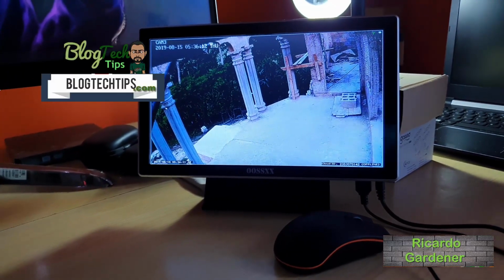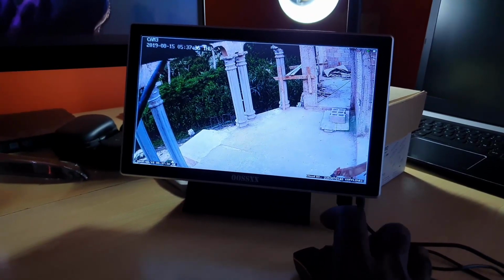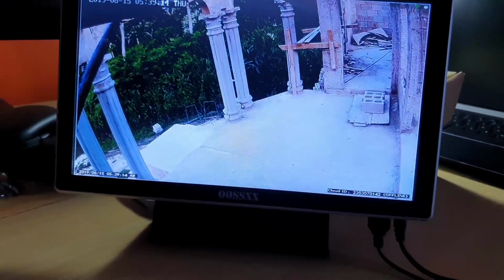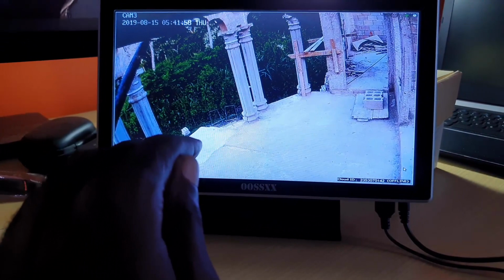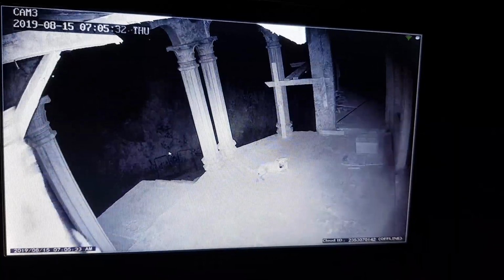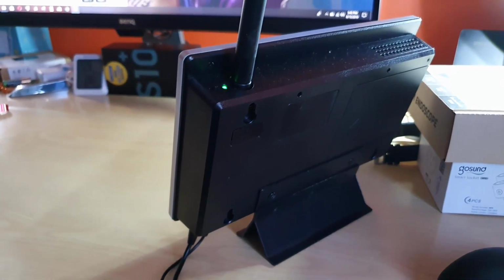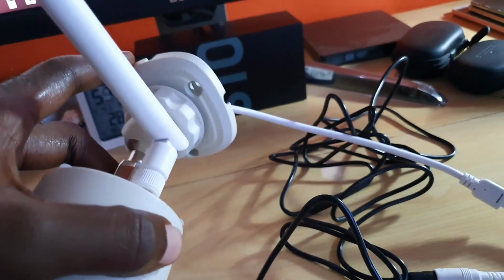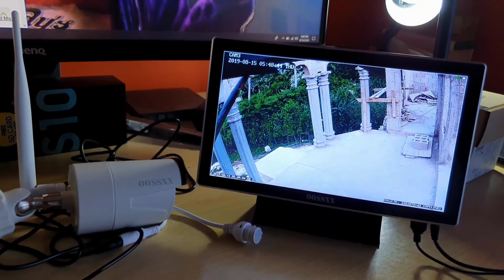OOSSXX Professional Wireless Security Camera System Review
Check out the review of the OOSSXX Professional Wireless Security Camera System with 10 inch Screen. A real professional security Camera system for Home or Business use.
Works indoor or outdoor. Its Wireless with crystal clear video in the day or Pitch Black of night.